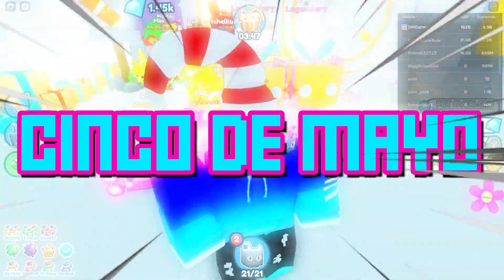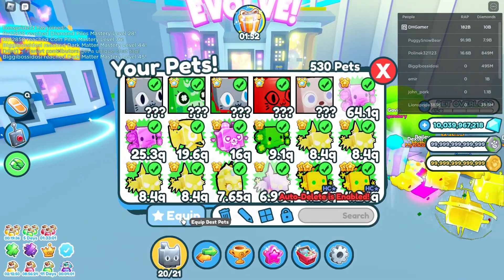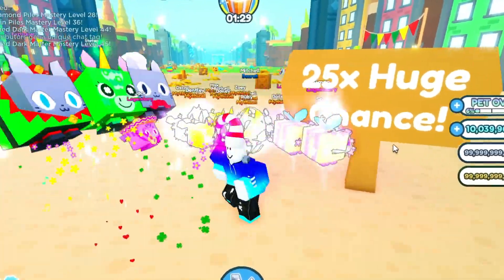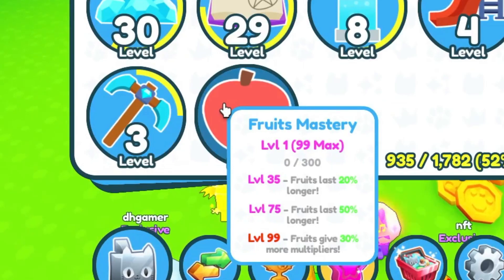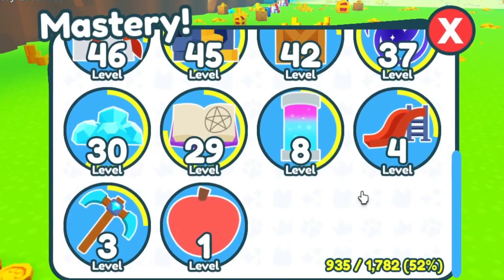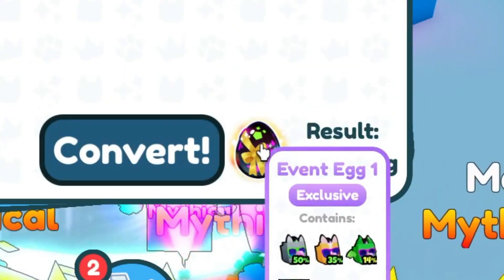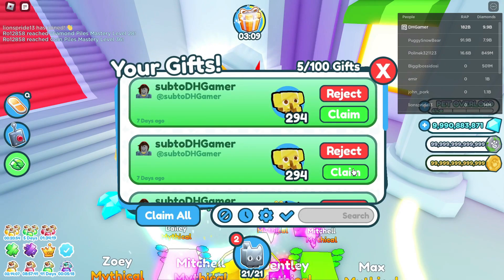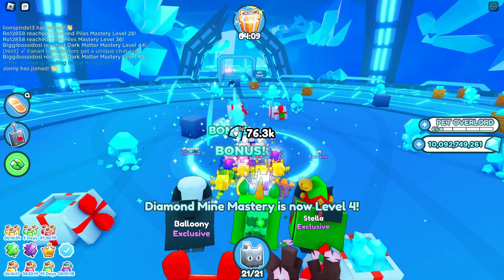The *NEW* Huge Update in Pet Simulator X!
In today's video, I play Pet Simulator X and Showcase the new Cinco de Mayo update, and it's probably the biggest update in 3 months.

Use ⭐Starcode: DHGamer⭐ when buying Robux or Premium! wait I don't have a star code because I don't have 30k subs so please get me to 30k so Roblox has to pay me and that means more content and more robux for u guys!

Also get me to 1k so I can get member!
Join My Roblox Group For a Chance to Win 100 Robux